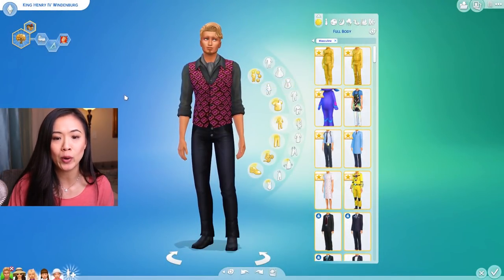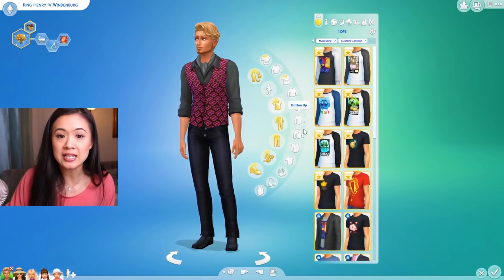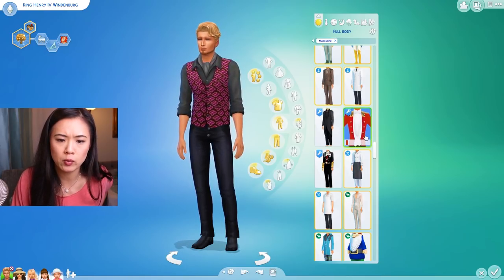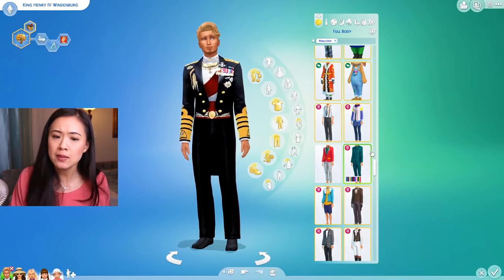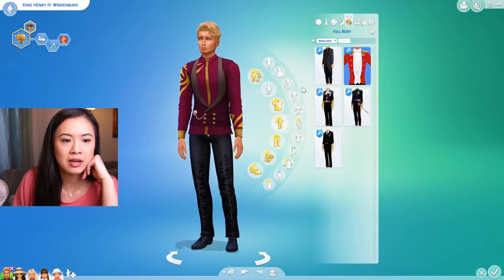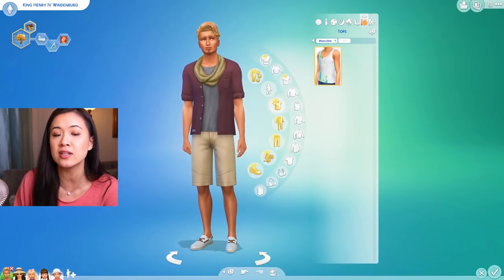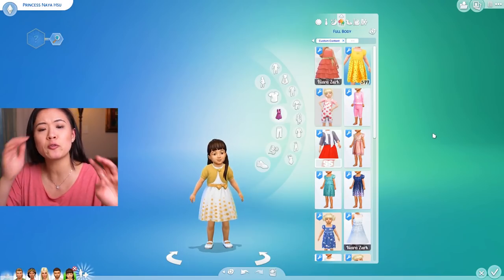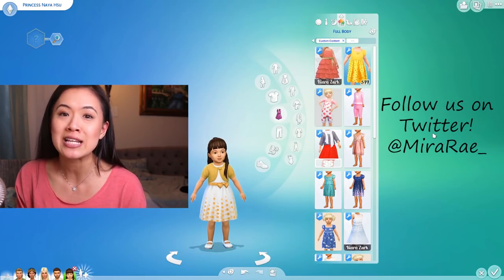ROYAL CUSTOM CONTENT HAUL | The Sims 4: The Royal Family | S1 Part 42